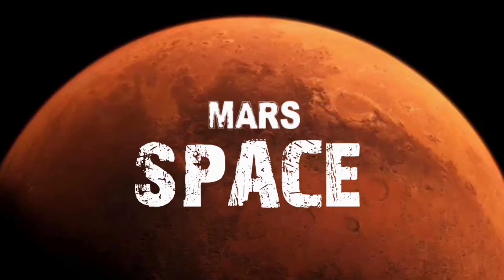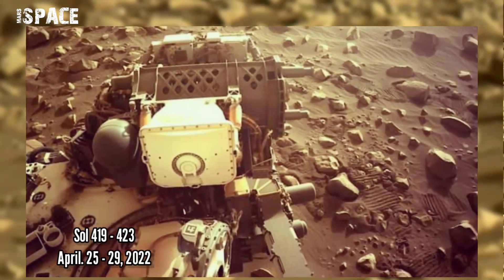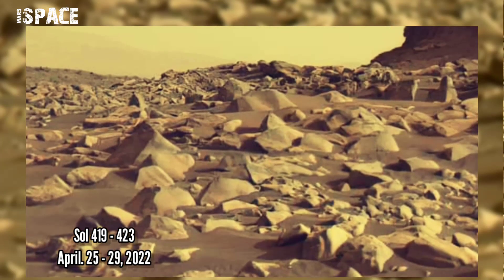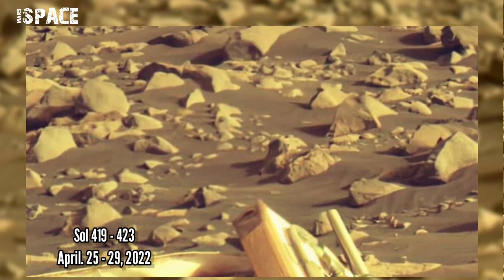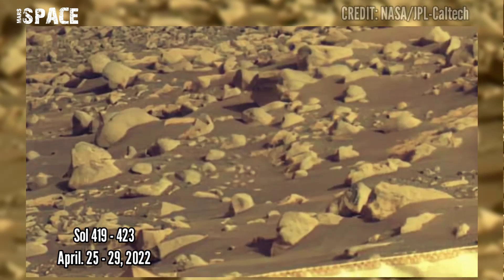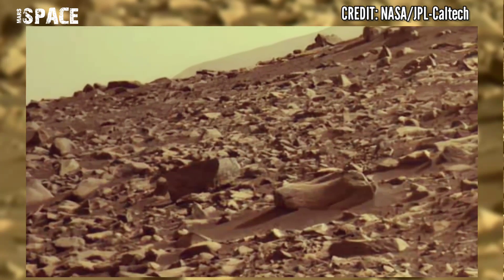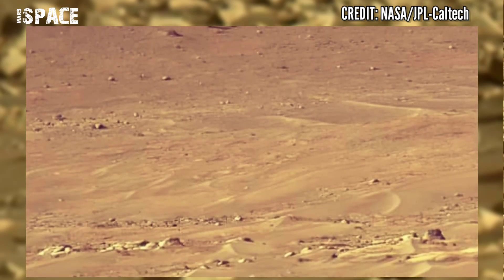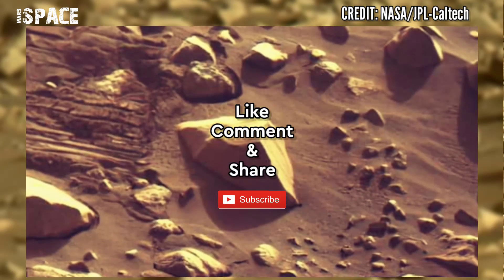NASA's Mars Perseverance Rover acquired these images on Mars surface on Sol 419 - 421 | Mars Pics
NASA's Mars Perseverance Rover acquired these images on Mars surface on Sol 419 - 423 | Mars Pics

Credit: NASA.GOV
NASA/JPL-Caltech